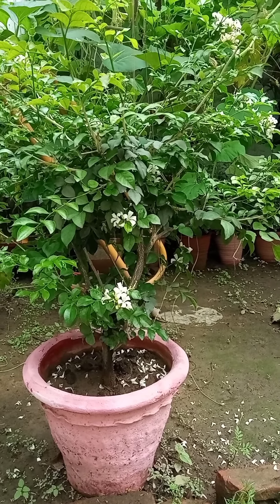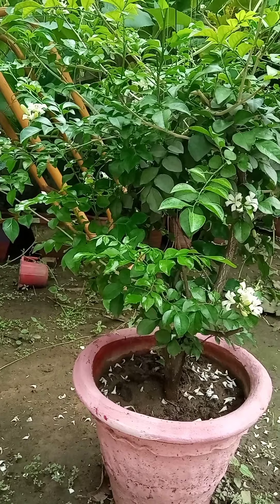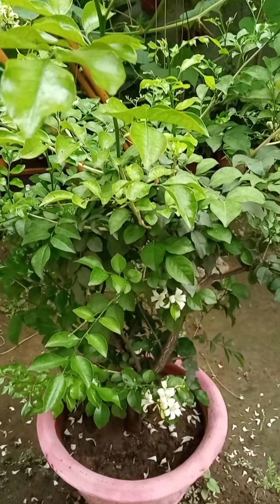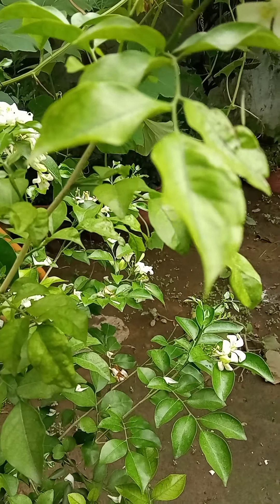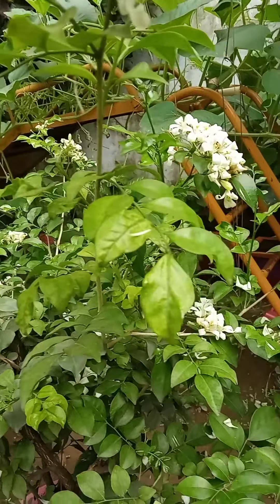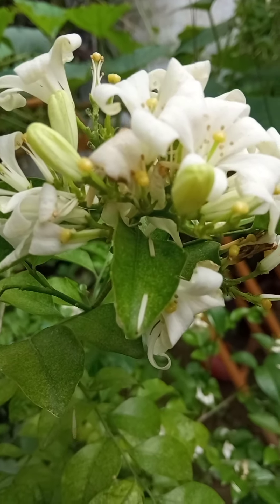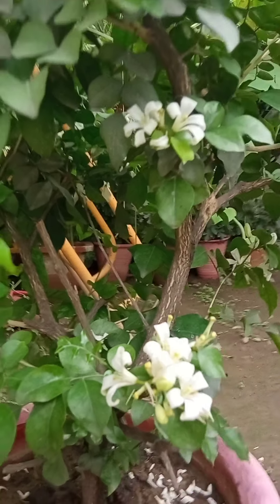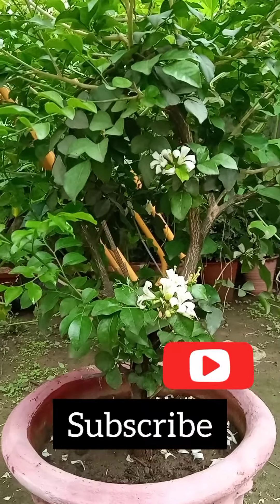Care of Madhukamini / Kamini||how to take care of madhu kamini plant / मधु कामिनी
In this video I will tell you about care tips of Madhukamini plant